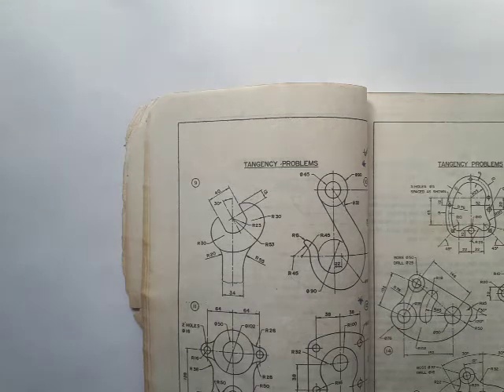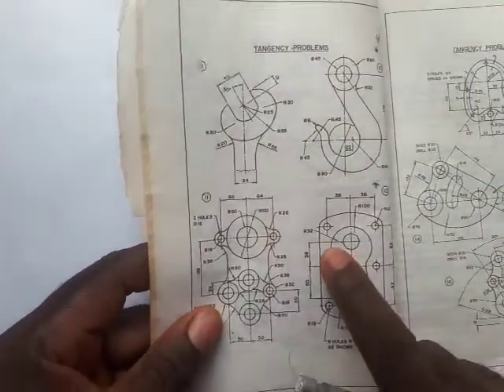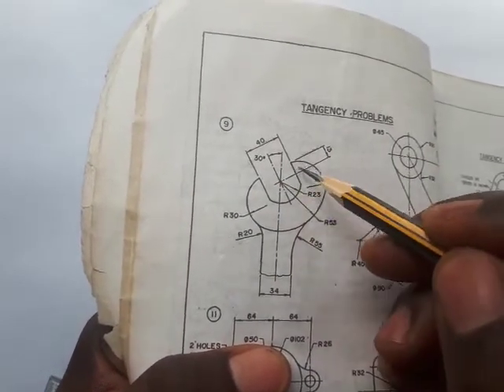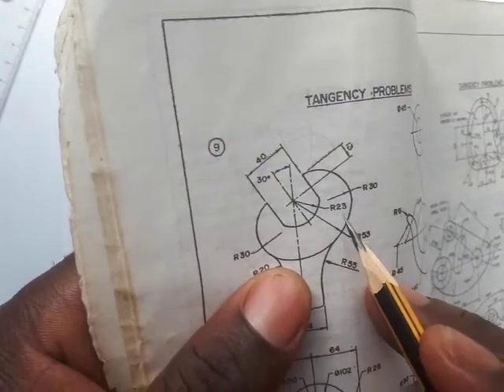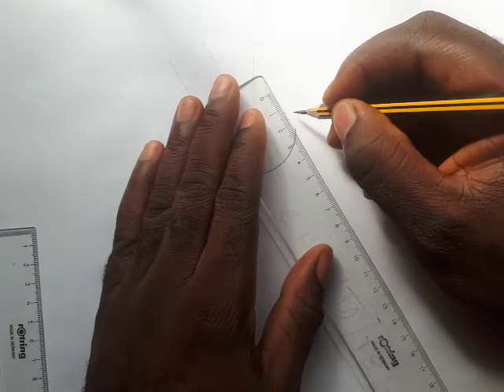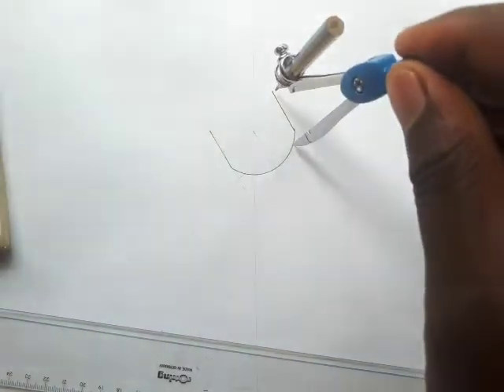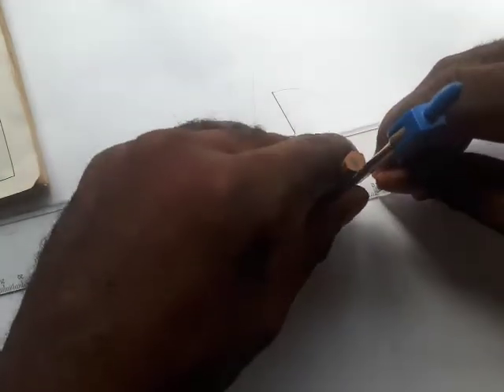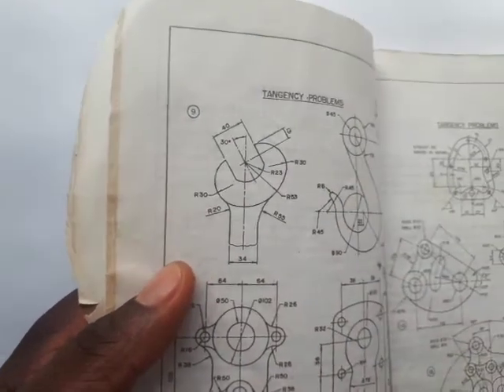TD - SPANNER (Application of Tangency - Example 1).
TANGENCY. @derickfrederickTD